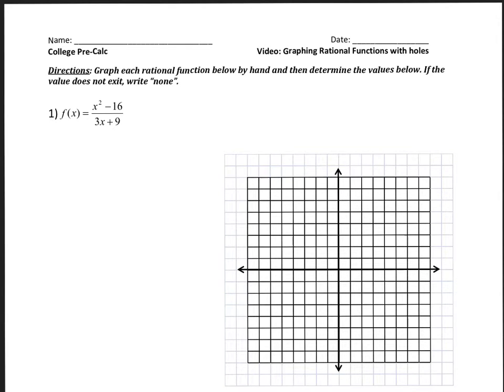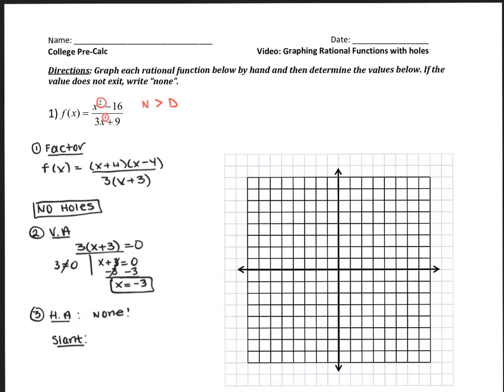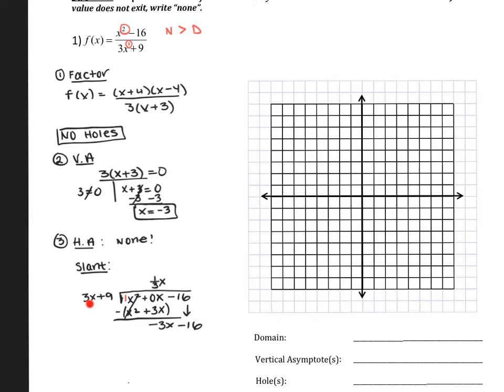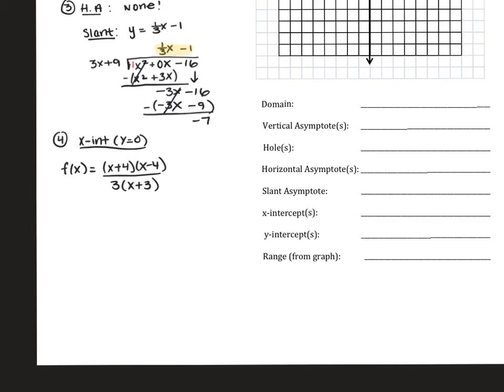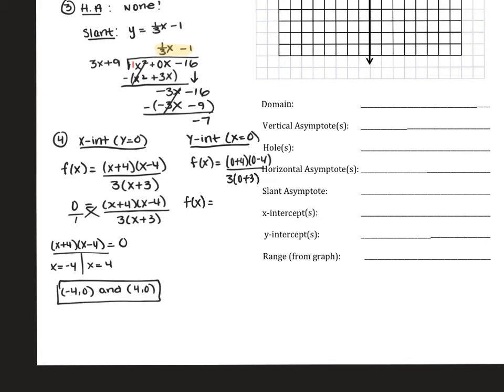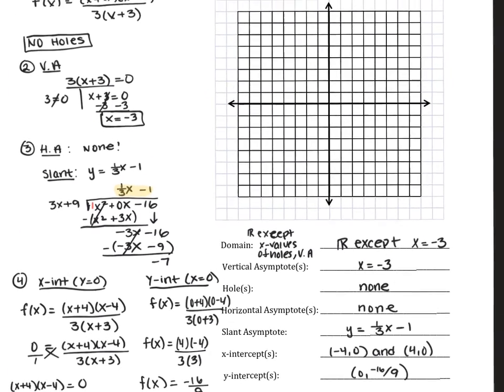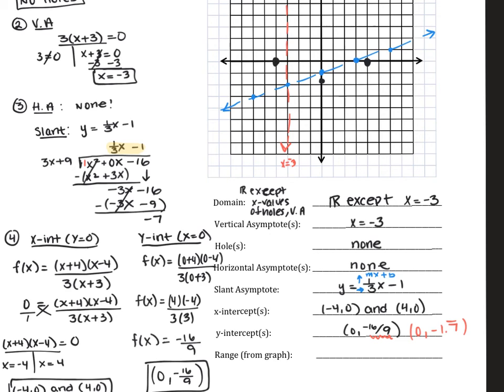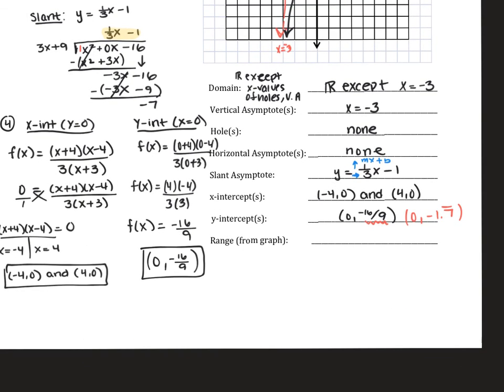Graph Rationals Day 2